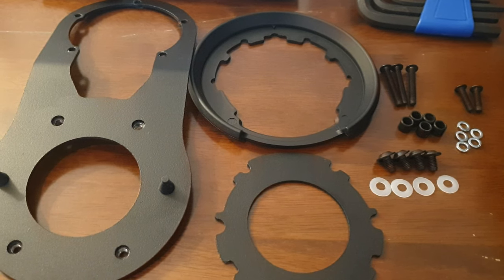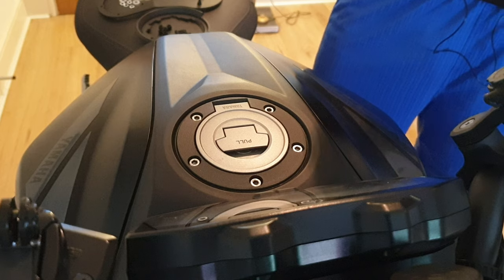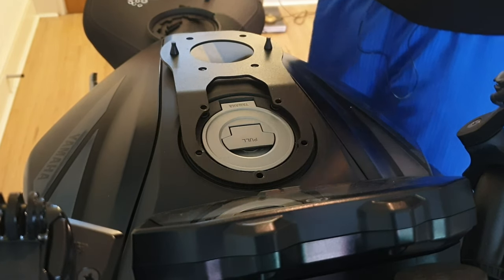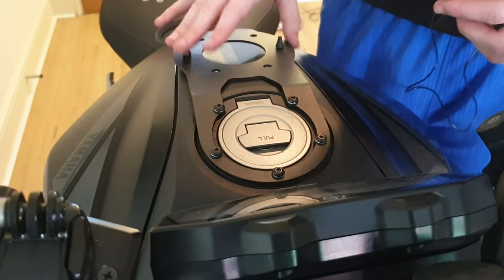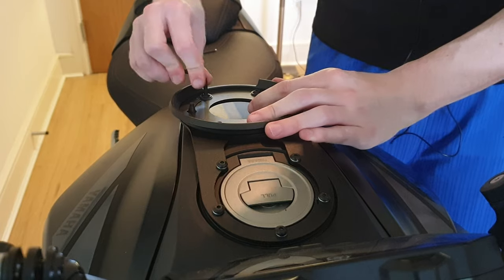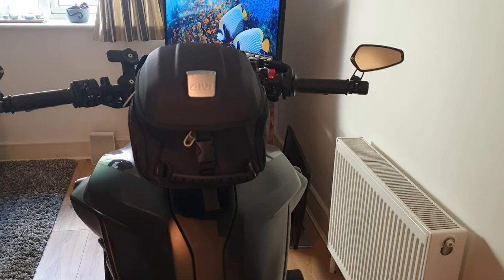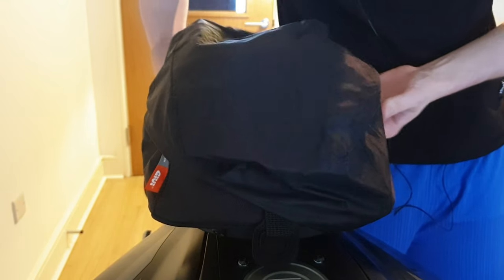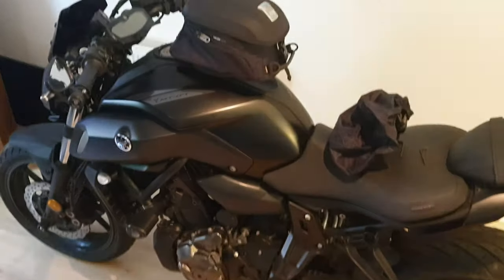Givi MT505 Tank Bag Install | 2018 Yamaha MT-07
Well lads,

Just a quick video of the Install process of the Givi MT505 Metro-T Tanklock Tank bag.

*Remember to purchase the correct fitting kit for your specific motorbike. For the 2018/19 Yamaha MT-07, it's the BF36. I purchased both the tank bag & the fitting kit from SportsBikeShop.co.uk.*